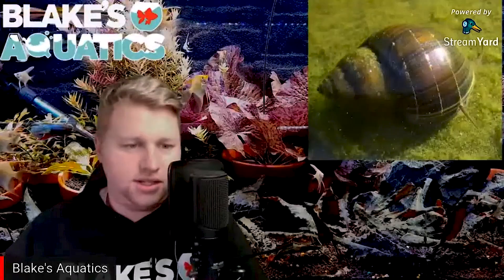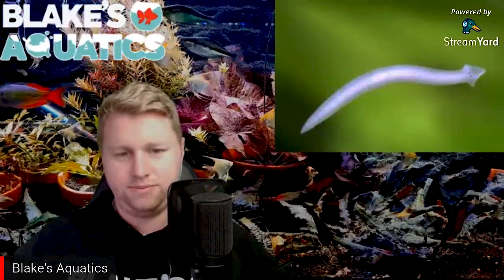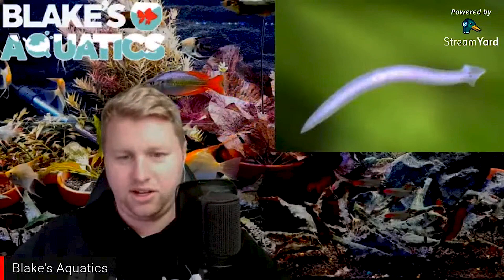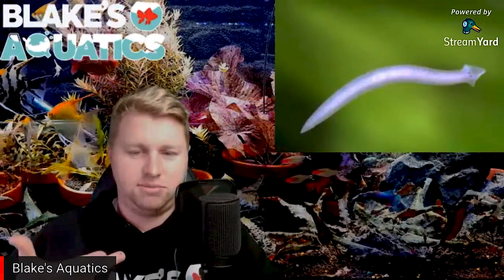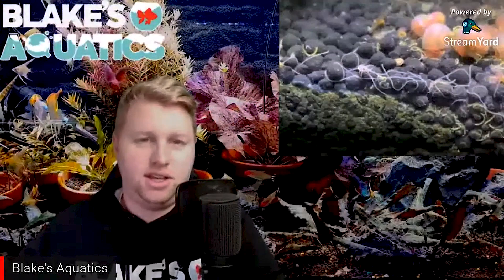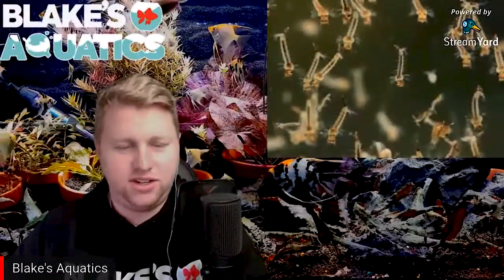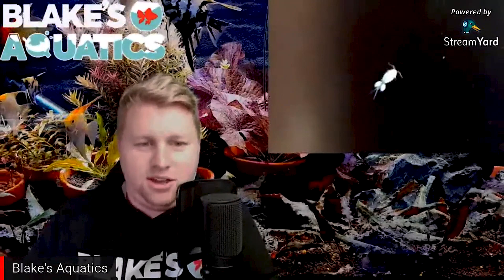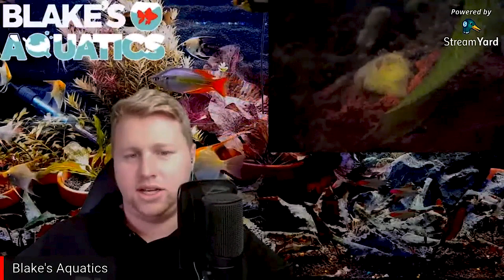Episode 7 - 10 Aquarium Pests and How to Deal with Them - Blake's Aquatics Live Bites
Hey All,

Today we are going to chat all about Aquarium Pests.

This series, titled 'Live Bites' is an edited version of my weekly live stream for those of you that couldn't make it or don't have hours to spend watching a replay.